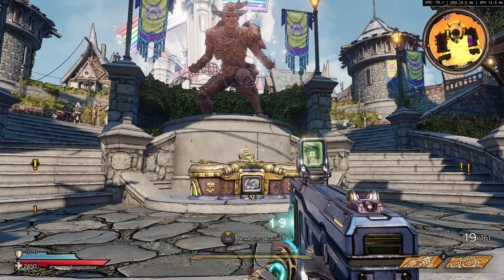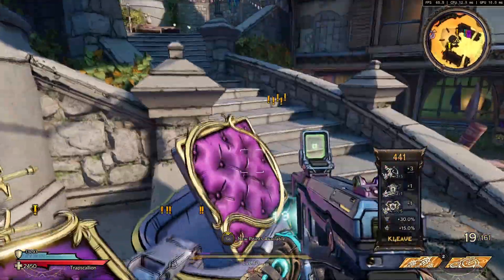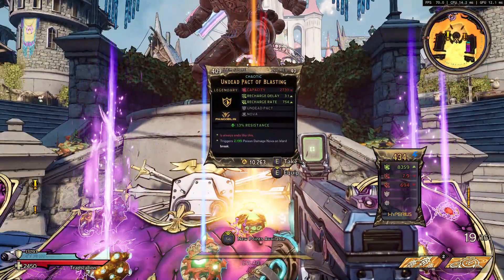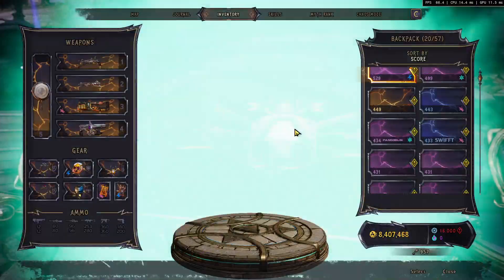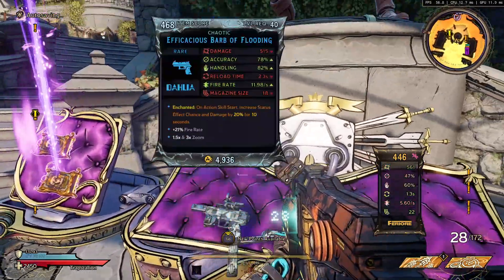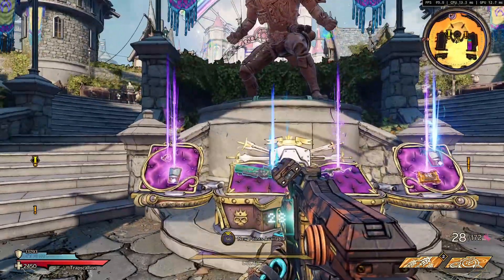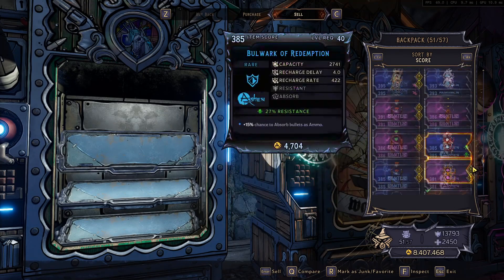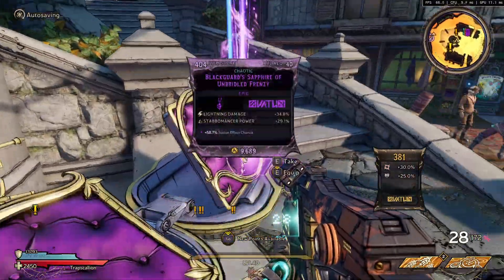10 SKELETON KEY CHESTS TINY TINAS WONDERLANDS 2023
10 SKELETON KEY CHESTS   TINY TINAS WONDERLANDS 2023

TINY TINAS WONDERLANDS